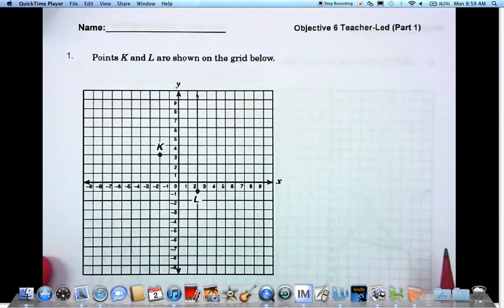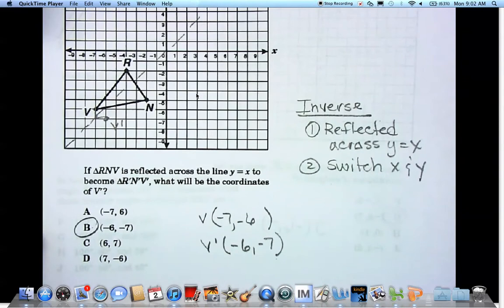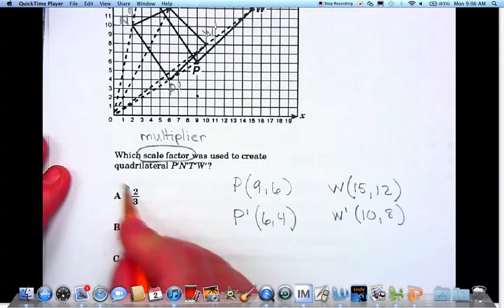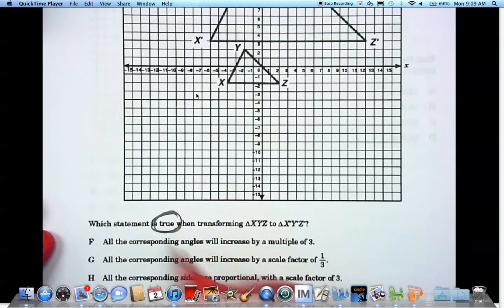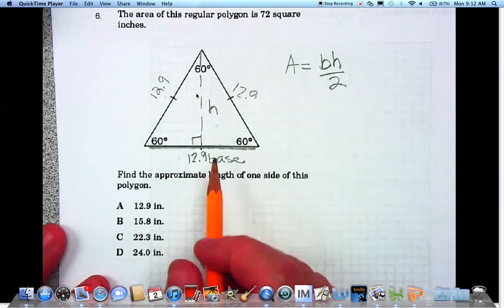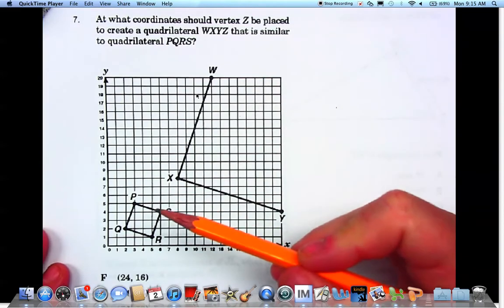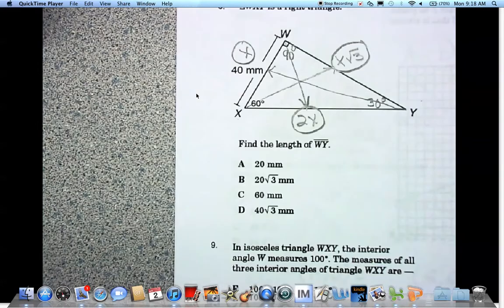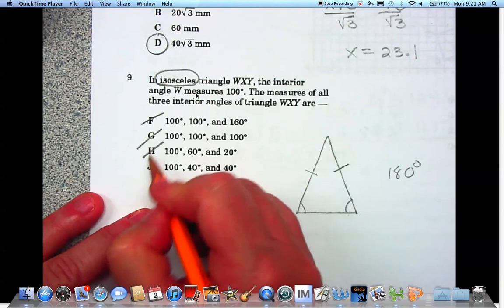TAKS Obj6 Teacher Led Part 1.mov